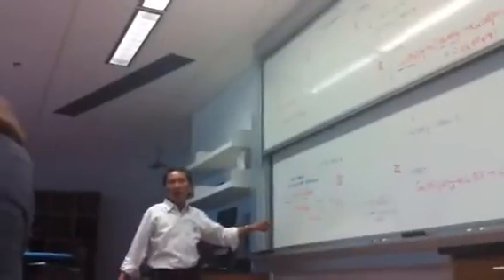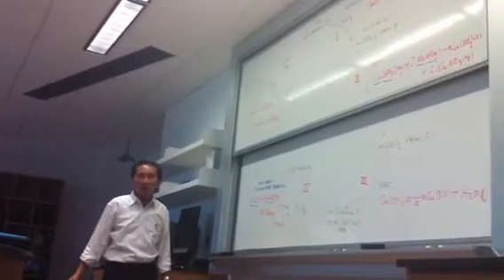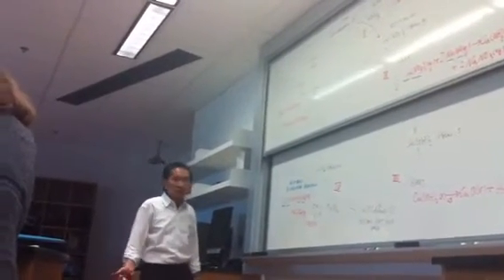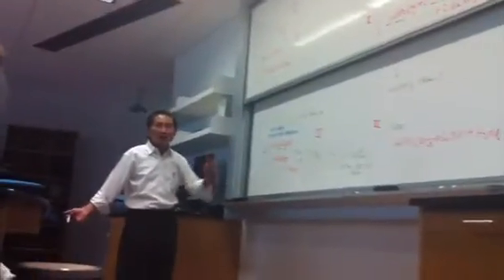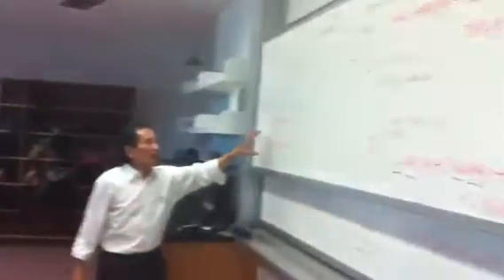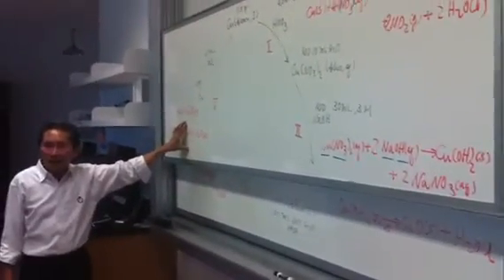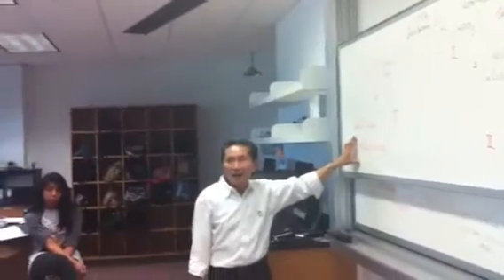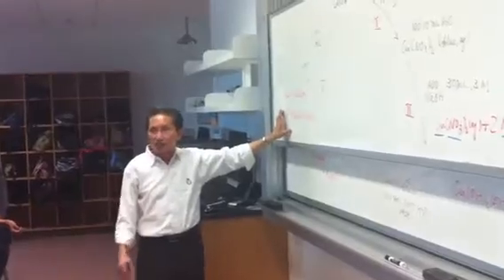Chans copper 4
Copper experiment